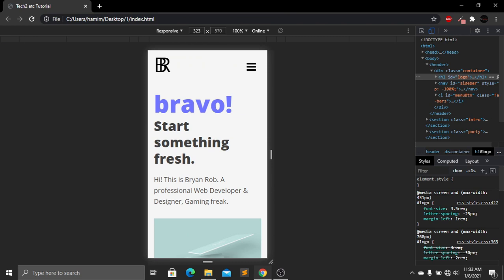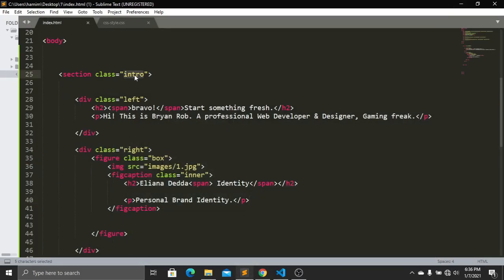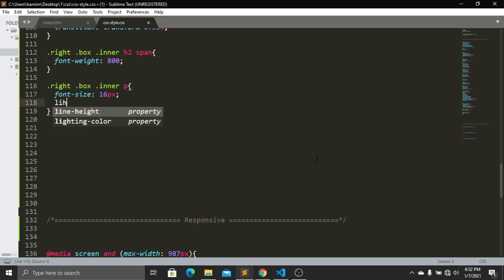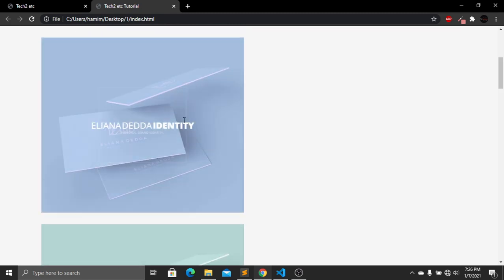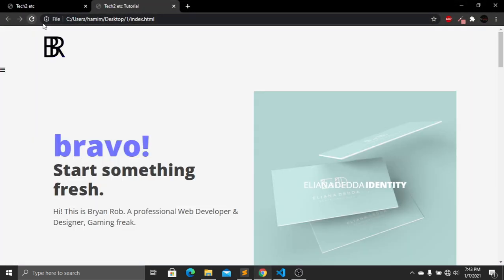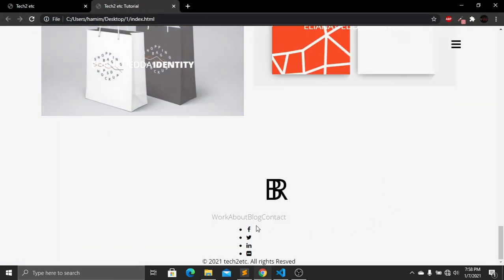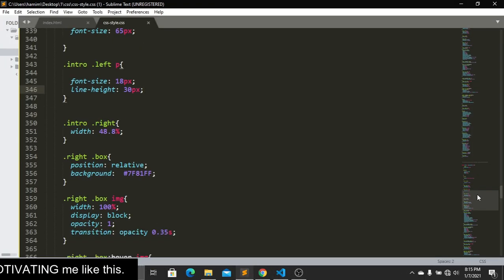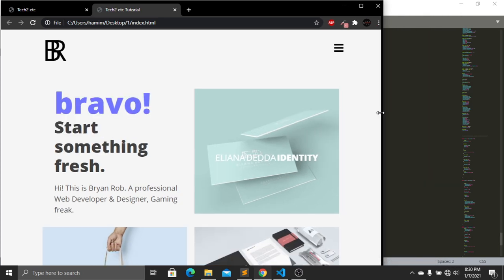How To Make Portfolio Website In HTML And CSS | Responsive Personal Portfolio Website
MAKE A PERSONAL PORTFOLIO WEBSITE USING HTML AND CSS. IN THIS TUTORIAL WE WILL LEARN HOW TO MAKE A RESPONSIVE PORTFOLIO WEBSITE WITH HTML AND CSS. ALSO WE WILL LEARN BASIC CSS STYLING LIKE CSS GRID, CSS FLEX BOX ETC.

Timeline:
0:00 Introduction
3:29 Create File Directory
5:13 Creating Portfolio Section
26:06 Creating Header Section
37:06 Creating Footer
45:20 Making Responsive Design
56:00 Responsive Website Preview